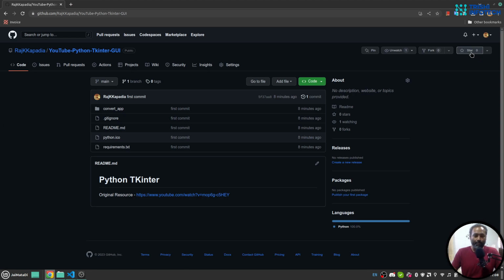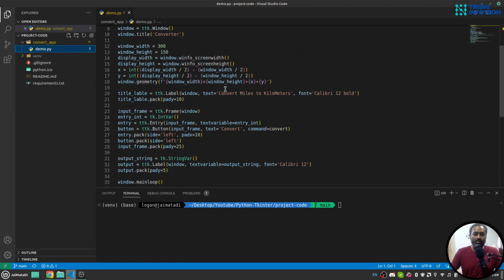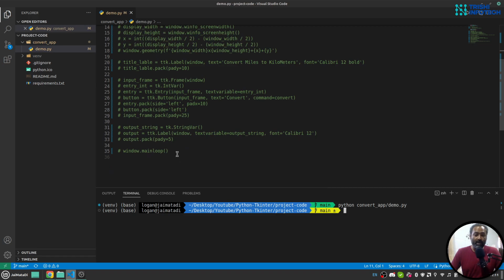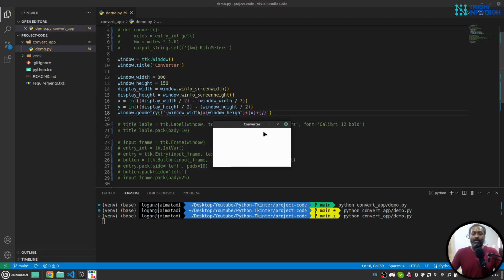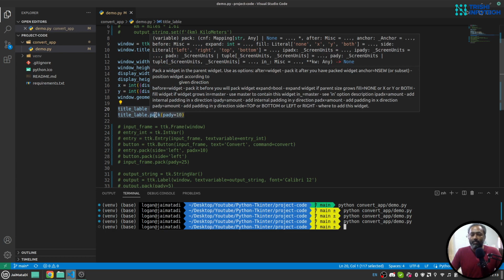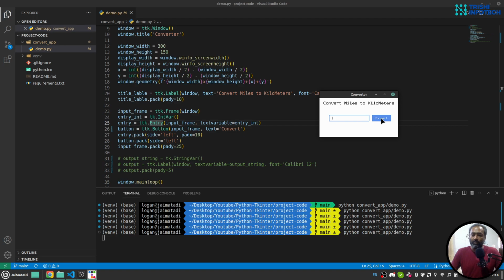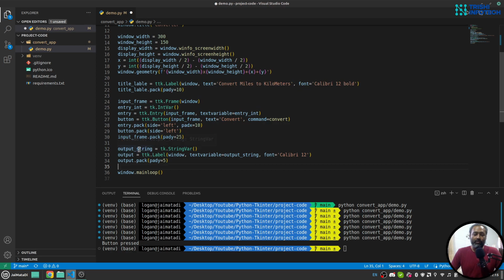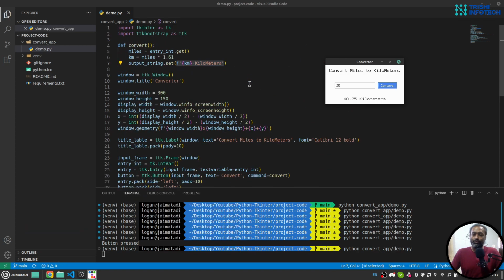Python GUI tutorial | TKinter | with Code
Learn to build modern GUI using Python and TKinter, in this video, you will learn to build a converter application.

Chapters:
00:00 Introduction
00:46 Get the code
01:18 Environment setup
02:20 Code
08:09 Complete app
08:52 Outro

Peace.